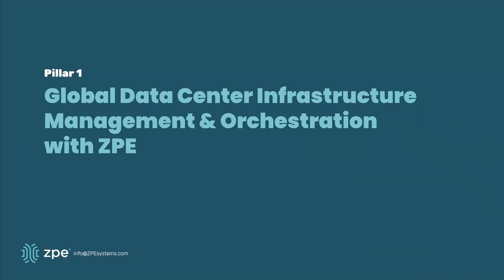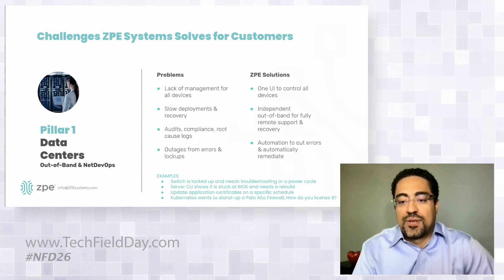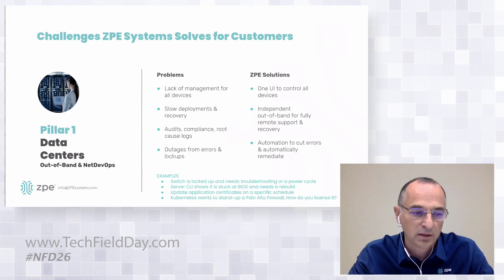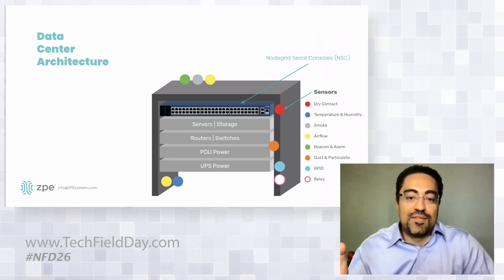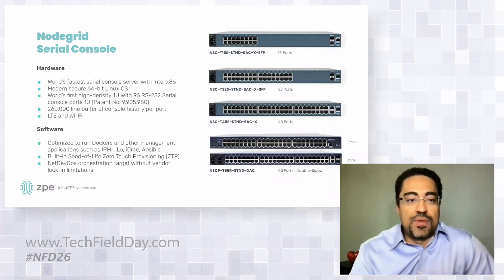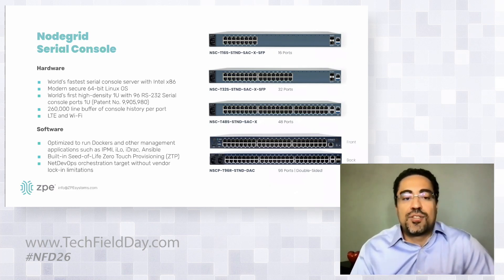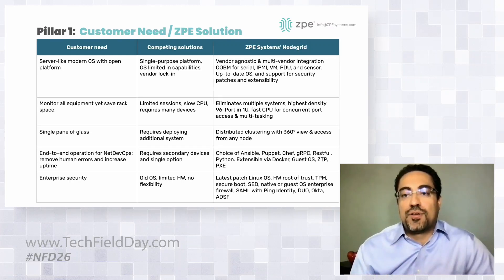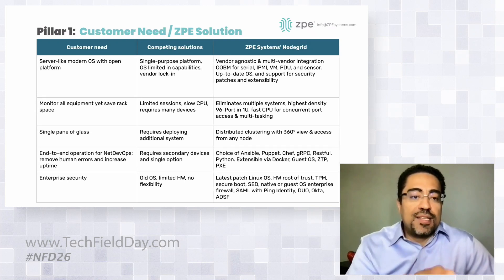Global Data Center Infrastructure Management & Orchestration with ZPE Systems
Koroush Saraf explains how data centers are becoming modernized. A new generation of serial consoles, like the Nodegrid Serial Console Plus, makes network deployments simple by consolidating many appliances, and allows teams to monitor critical systems with sensors that can be accessed, managed, and controlled on one UI with Nodegrid Manager.

Presented by Koroush Saraf, VP Product Management & Marketing. Presented on September 16, 2021 as part of Networking Field Day 26. for more information.